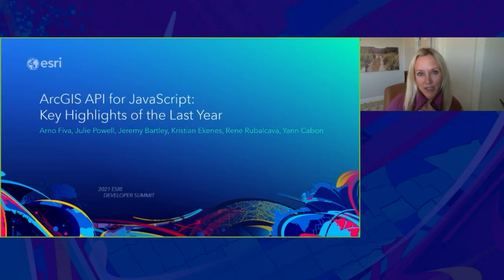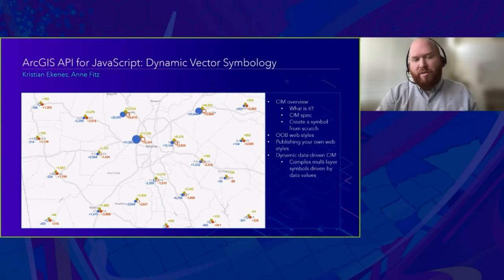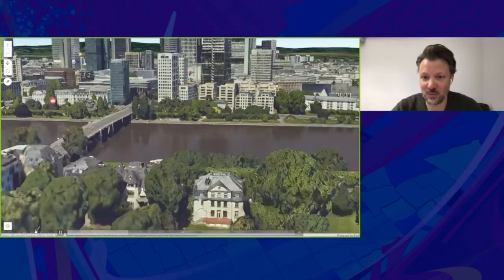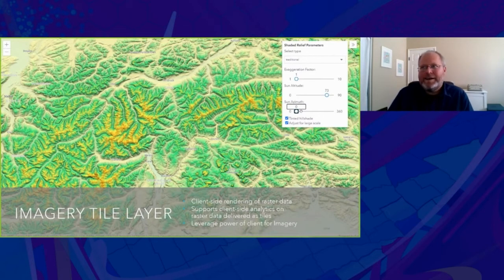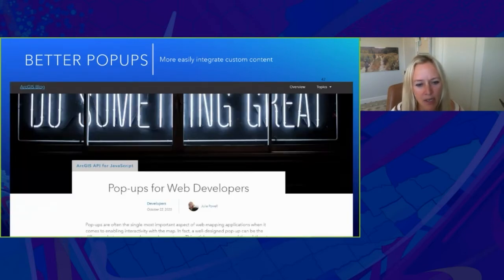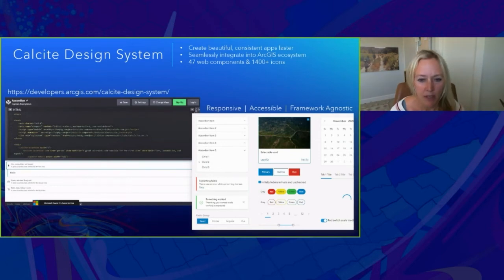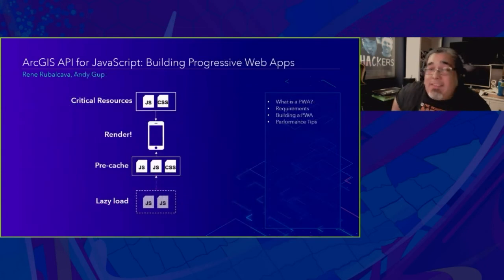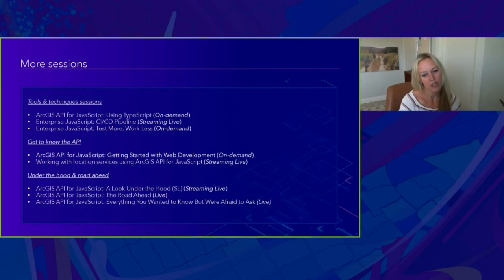ArcGIS API for JavaScript: Key Highlights of the Last Year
Attend this session to get a tour of the most important advancements in the ArcGIS API for JavaScript that were introduced over the last year, and get inspired with new ideas for your web apps. You'll also get a taste for what other sessions will cover by seeing a sneak peek of select session demos, which will help you plan your DevSummit week.

12491